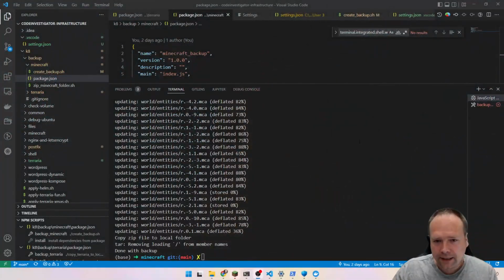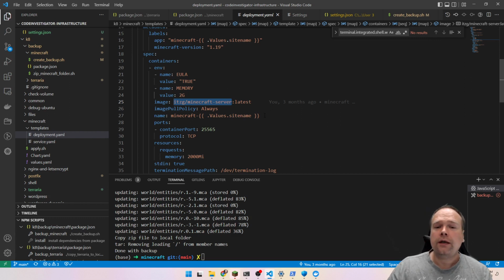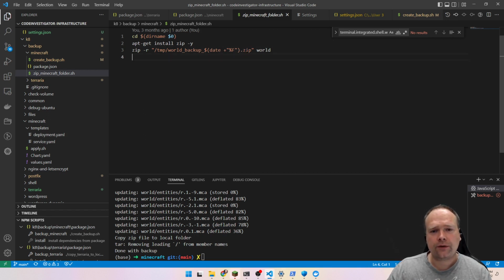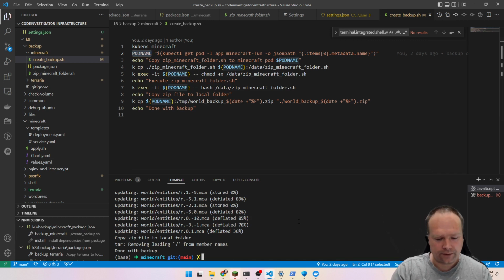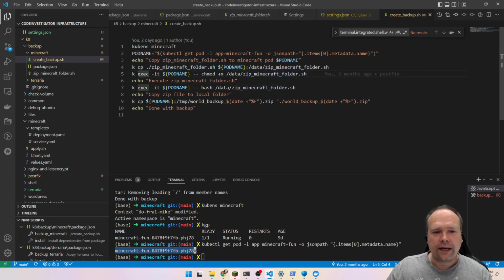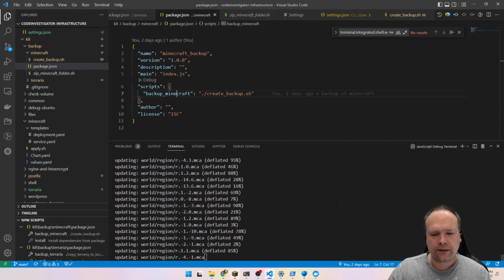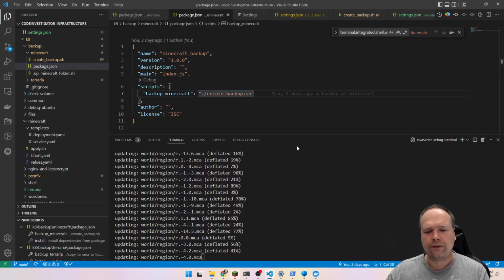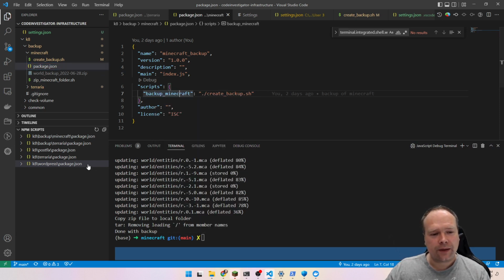Minecraft Kubernetes Backup World